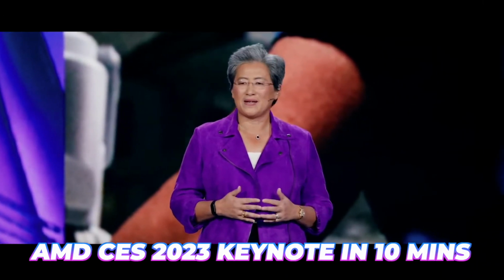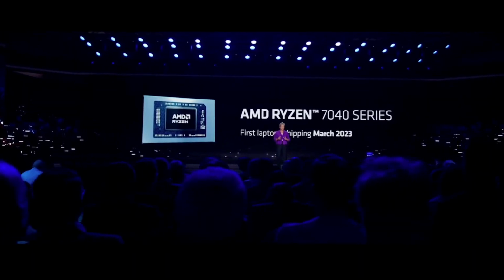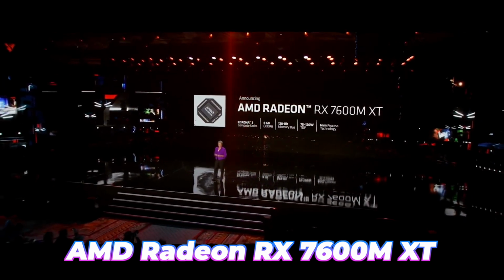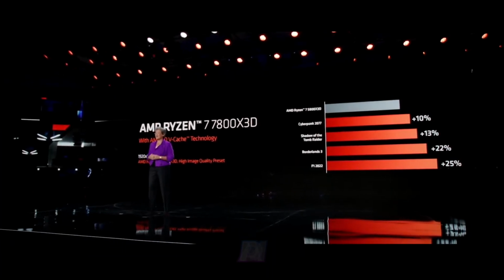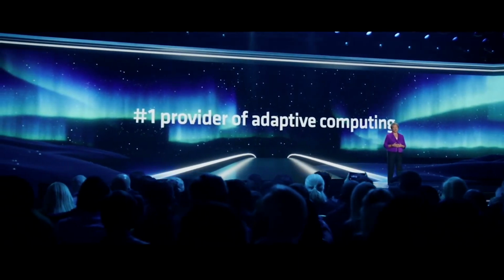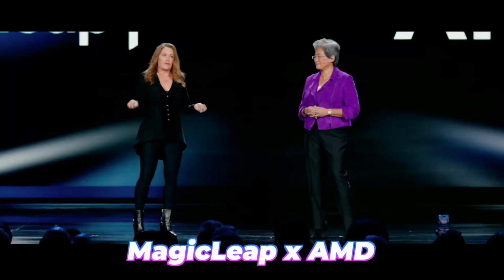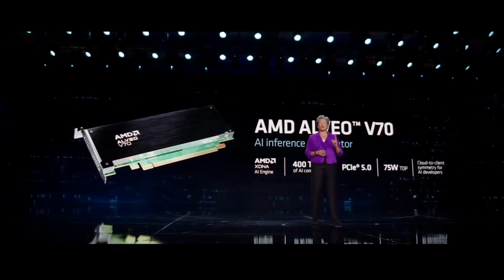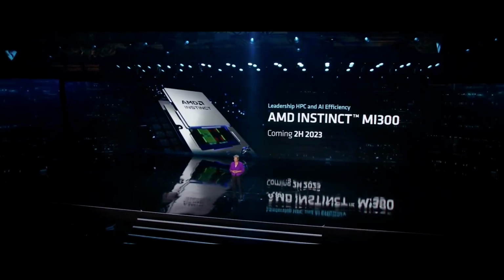AMD CES 2023 Keynote in 10 Mins: Ryzen 9 7950X3D and Ryzen 7 7800 CPUs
Get all the highlights from AMD's CES 2023 Keynote in just 10 minutes! In this video, we'll give you a quick rundown of all the exciting new products and technologies that AMD unveiled at the conference. From the new Ryzen processors and Radeon graphics cards for laptops to the 3DV cache technology for Ryzen 7000 and AMD Ryzen 9 7950X3D processors, we've got it all covered. Plus, we'll give you a sneak peek at the upcoming AMD Advantage notebooks and Lenovo Legion Pro Series. Don't miss out on all the action from CES 2023.

AMD CES 2023 Event:
00:00 - Introduction
00:16 - AMD XDNA
00:33 - AMD Ryzen 7040 Series
01:51 - HP Dragonfly Pro Laptop
02:09 - AMD Ryzen 7045HX SERIES
02:33 - AMD Ryzen 7000 for Laptop
03:21 - Lenovo Legion Pro Series
03:40 - AMD 3D V-Cache
04:30 - Ryzen 9 7850X3D
06:53 - MagicLeap x AMD
07:22 - NASA x AMD
07:48 - 4th Gen AMD EPYC
08:47 - AMD Instinct MI300